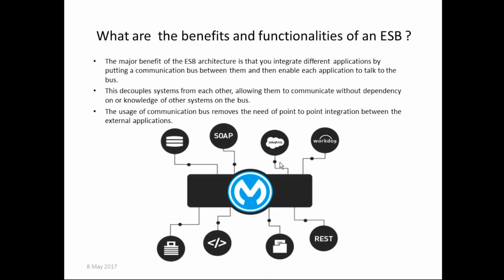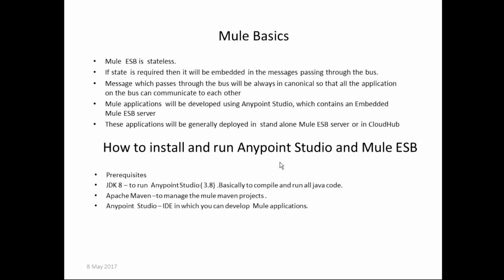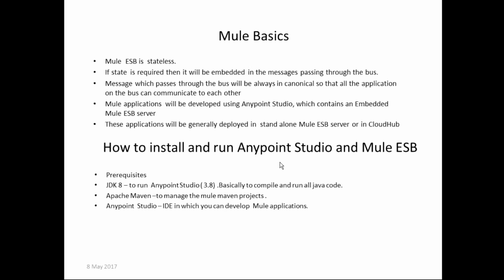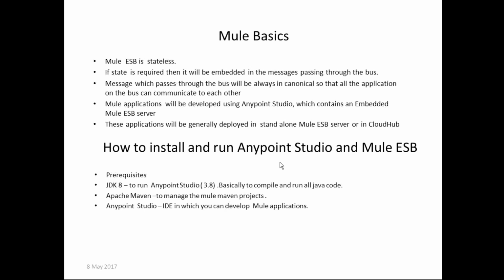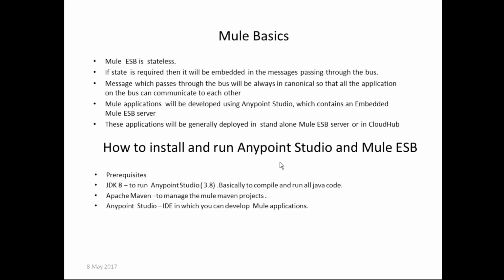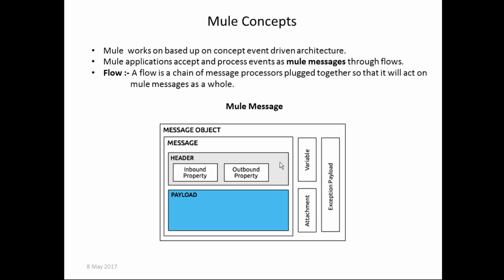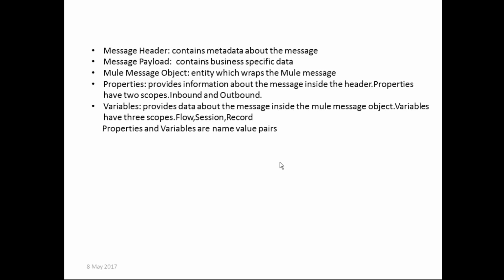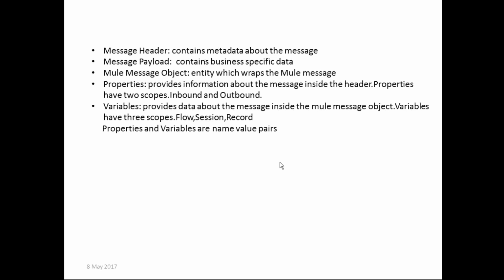mule esb Online Training in Hyderabad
mule esb  Online Training in Hyderabad for mule esb  Classroom Training, mule esb  Corporate Training, mule esb  Corporate Online Training ,mule esb